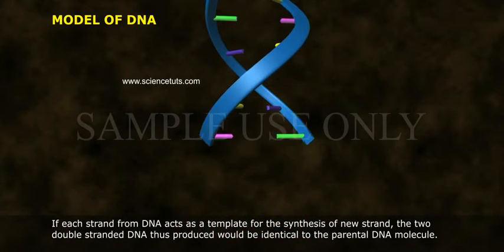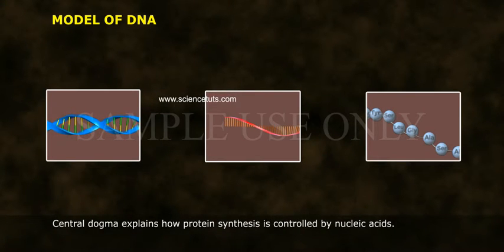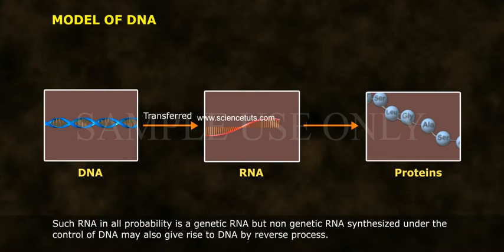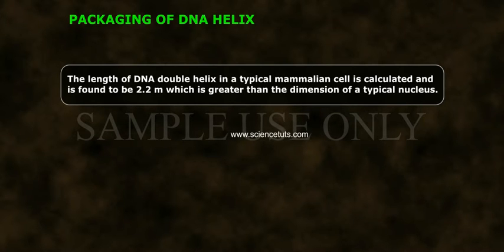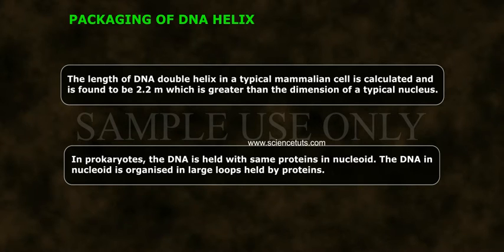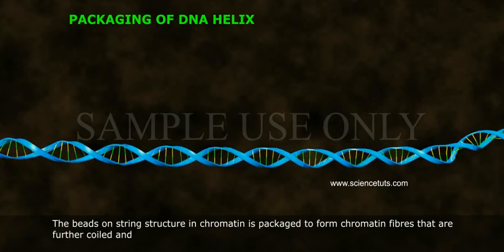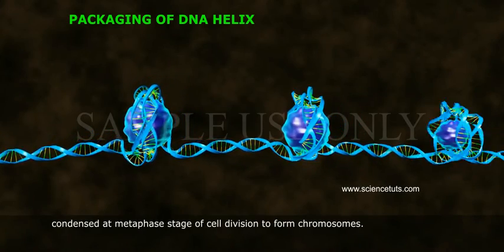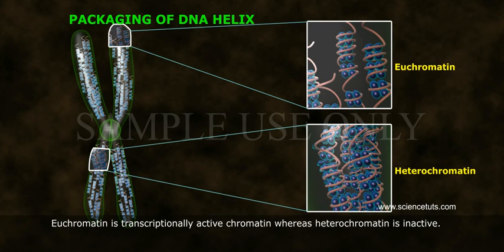STRUCTURE OF DNA PART 3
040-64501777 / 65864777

7 Active Technology Solutions Pvt.Ltd. is an educational 3D digital content provider for K-12. We also customise the content as per your requirement for companies platform providers colleges etc . 7 Active driving force "The Joy of Happy Learning" -- is what makes difference from other digital content providers. We consider Student needs, Lecturer needs and College needs in designing the 3D & 2D Animated Video Lectures. We are carrying a huge 3D Digital Library ready to use.

Deoxyribonucleic acid is a molecule that carries most of the genetic instructions used in the development, functioning and reproduction of all known living organisms and many viruses. DNA (along with RNA) is a nucleic acid; alongside proteins and carbohydrates, nucleic acids compose the three major macromolecules essential for all known forms of life. Most DNA molecules consist of two biopolymer strands coiled around each other to form a double helix. The two DNA strands are known as polynucleotides since they are composed of simpler units called nucleotides.[2] Each nucleotide is composed of a nitrogen-containing nucleobase—either cytosine (C), guanine (G), adenine (A), or thymine (T)—as well as a monosaccharide sugar called deoxyribose and a phosphate group. The nucleotides are joined to one another in a chain by covalent bonds between the sugar of one nucleotide and the phosphate of the next, resulting in an alternating sugar-phosphate backbone. According to base pairing rules (A with T, and C with G), hydrogen bonds bind the nitrogenous bases of the two separate polynucleotide strands to make double-stranded DNA. The total amount of related DNA base pairs on Earth is estimated at 5.0 x 1037, and weighs 50 billion tonnes.[3] In comparison, the total mass of the biosphere has been estimated to be as much as 4 TtC (trillion tons of carbon).[4]

DNA stores biological information. The DNA backbone is resistant to cleavage, and both strands of the double-stranded structure store the same biological information. Biological information is replicated as the two strands are separated. A significant portion of DNA (more than 98% for humans) is non-coding, meaning that these sections do not serve as patterns for protein sequences.

The two strands of DNA run in opposite directions to each other and are therefore anti-parallel. Attached to each sugar is one of four types of nucleobases (informally, bases). It is the sequence of these four nucleobases along the backbone that encodes biological information. Under the genetic code, RNA strands are translated to specify the sequence of amino acids within proteins. These RNA strands are initially created using DNA strands as a template in a process called transcription.